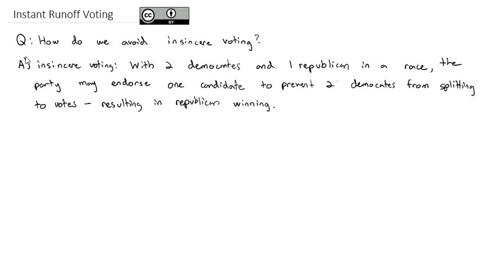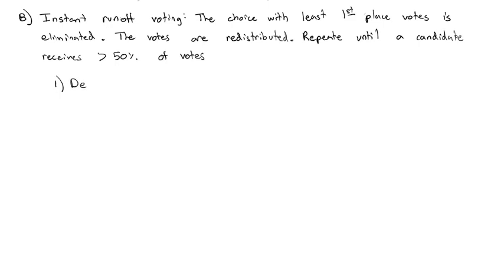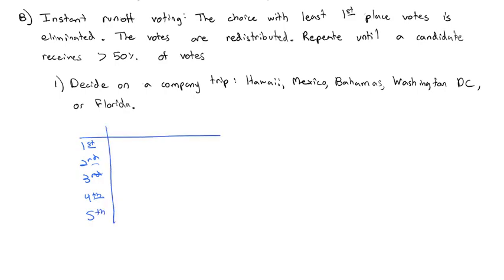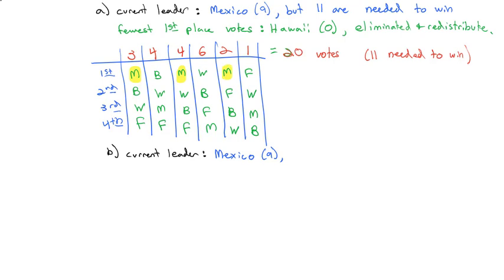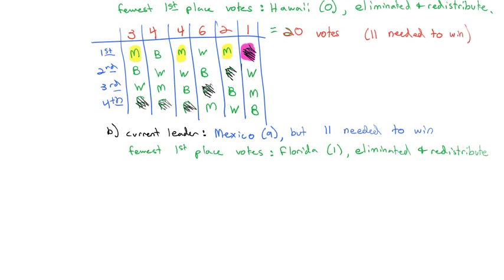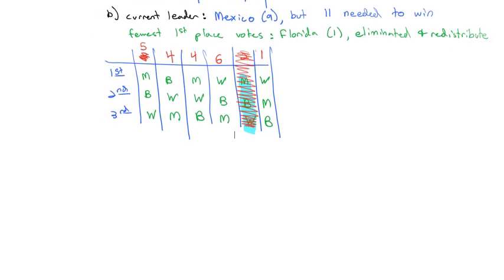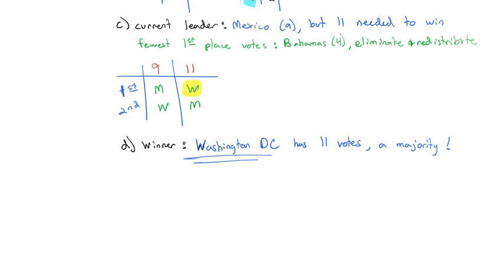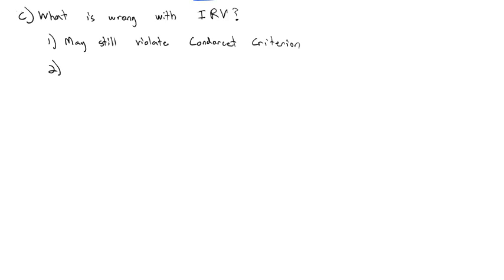Instant Runoff Voting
If no one received over 50% of first place votes, the one with the fewest first place votes is eliminated and votes are redistributed and the process repeats.